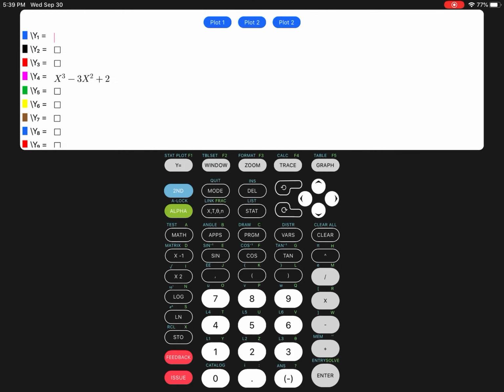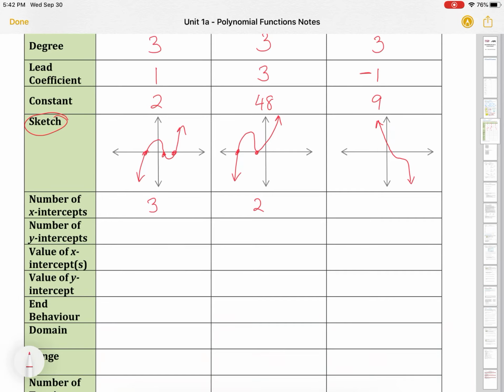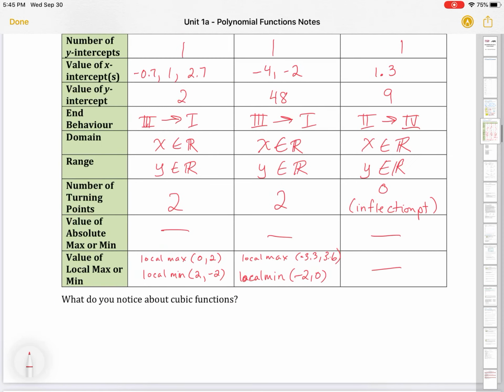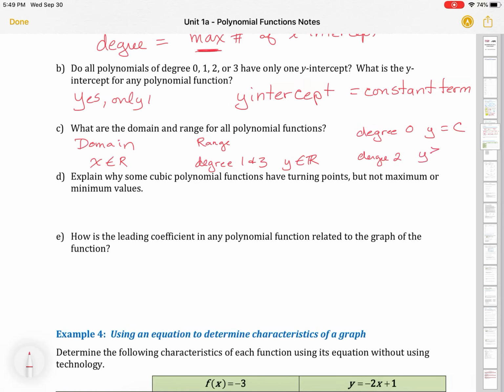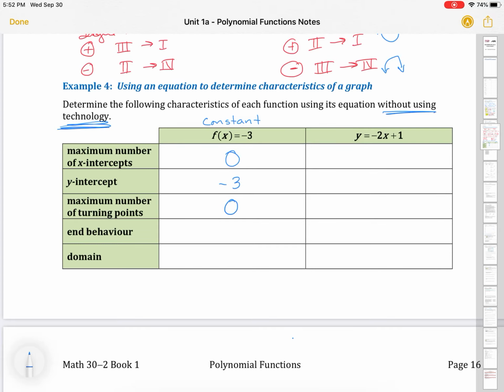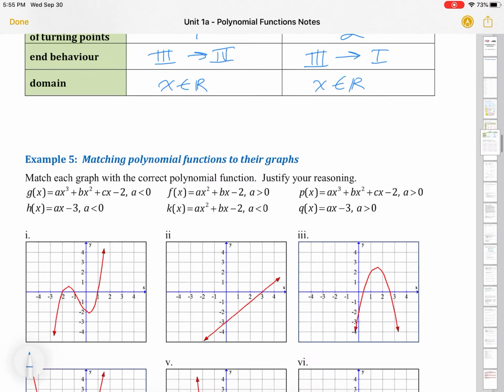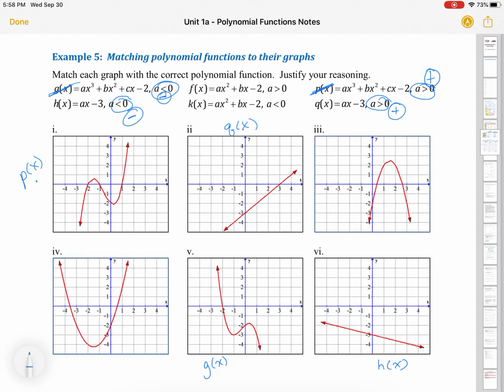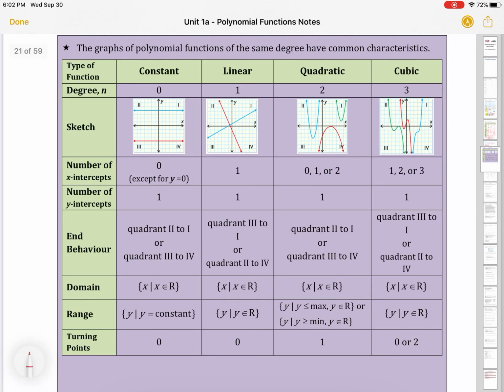Math 30-2: POLYNOMIAL FUNCTIONS: Lesson 1B: Graphs and Equations of Polynomial Functions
Constant Functions
Linear Functions
Quadratic Functions
Cubic Functions